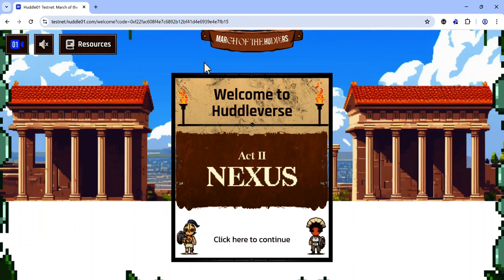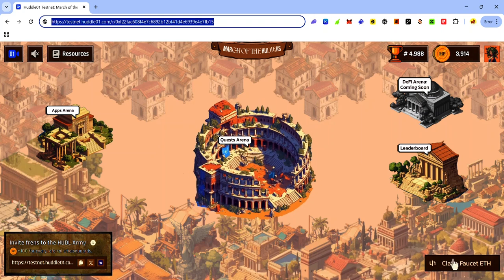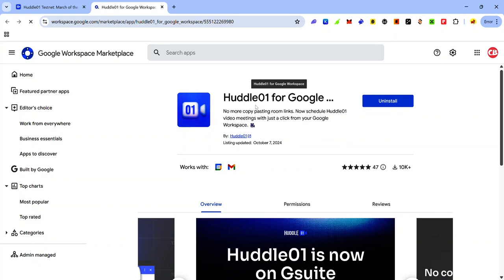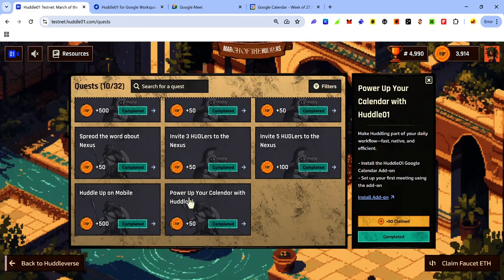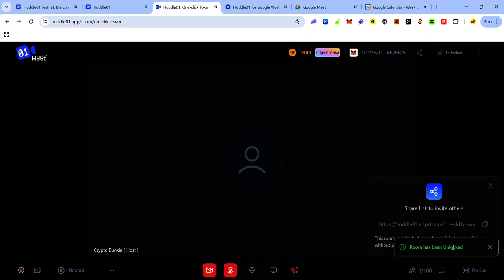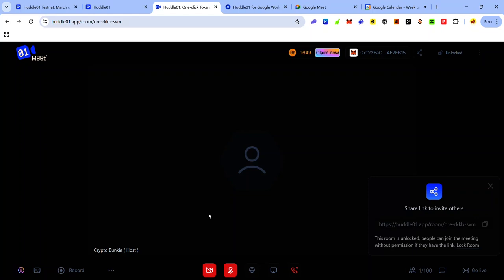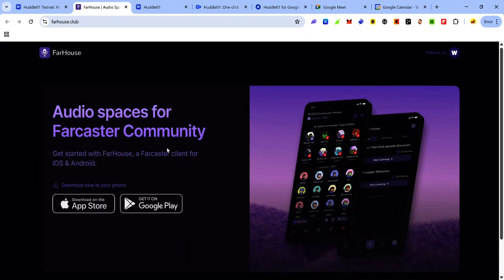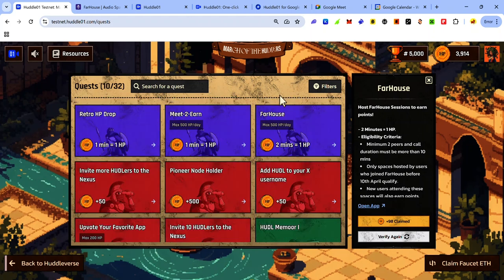Huddle01 Testnet Airdrop Tutorial: How to Join the HUDL Testnet 🔥 Zero Cost Testnet Airdrop 2025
Huddle (HUDL) testnet airdrop guide: Dicover how to join the HUDL testnet and earn max Huddle points

Get the latest Huddle01 testnet updates🚨

BONUS 🎁🎁🎁